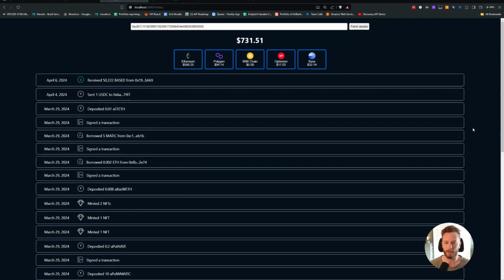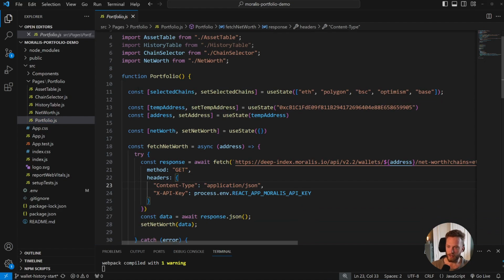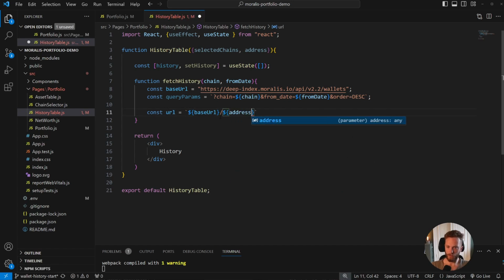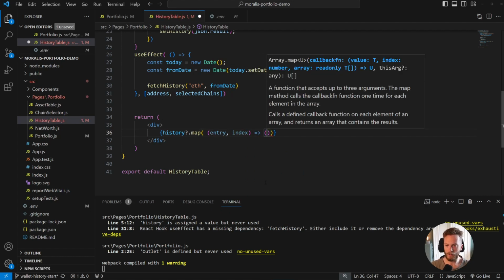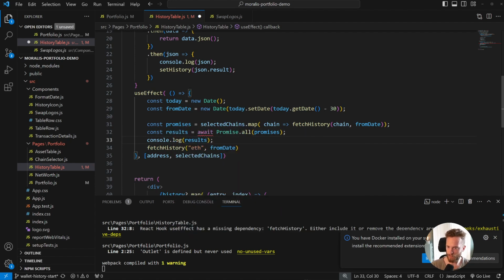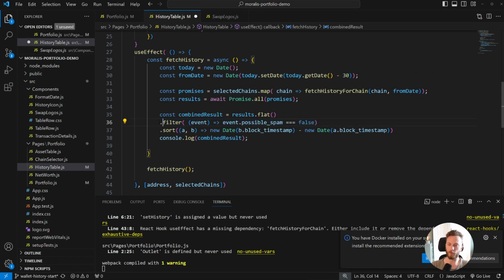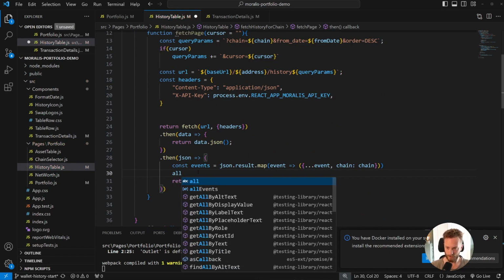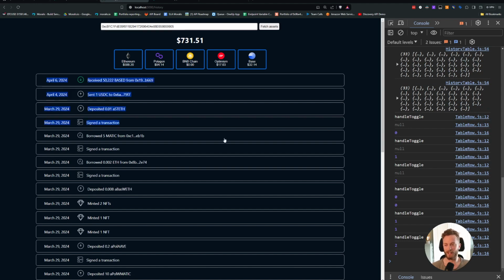Get Full Wallet History (Send, Receive, Mint, Swap etc) - Programming Tutorial